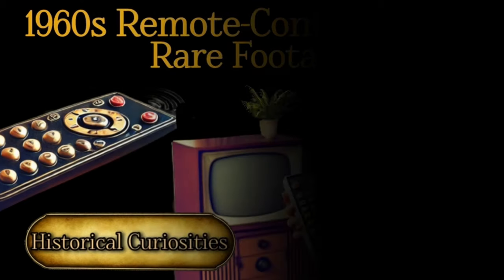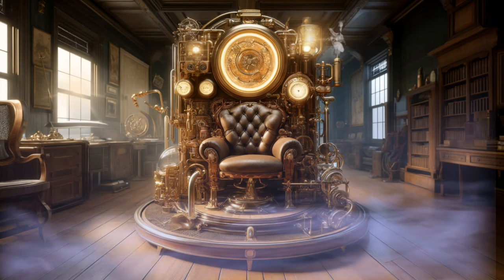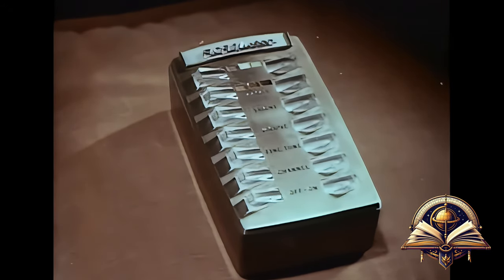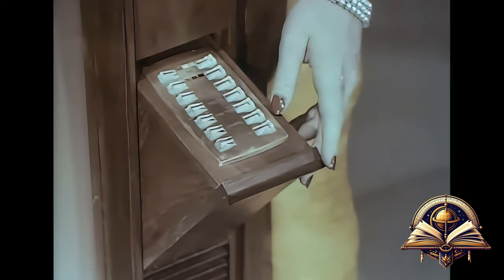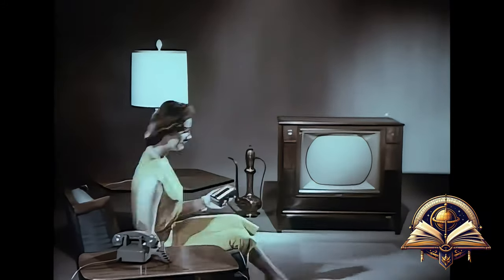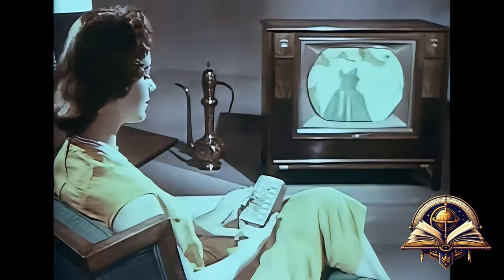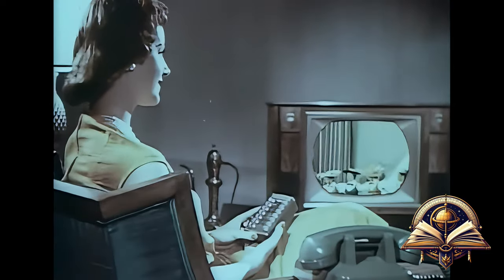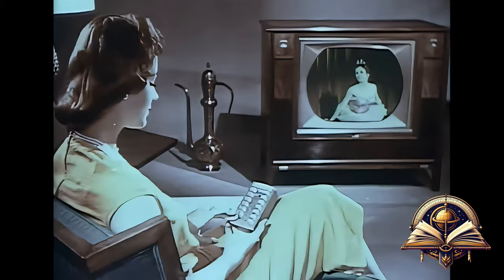1960s Remote-Controlled TV (Historical Curiosities)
1960s Remote-controlled TV, Rare Footage

Today on Echoes Through Time Channel, we take a journey back in time with our time machine, presenting a rare footage from 1961 that showcases one of the first remote-controlled televisions. This valuable material offers a nostalgic view of how this emerging technology was introduced and promoted in homes of the era. Join us to discover how the remote control began to change the world of home entertainment.

Echoes Through Time channel.